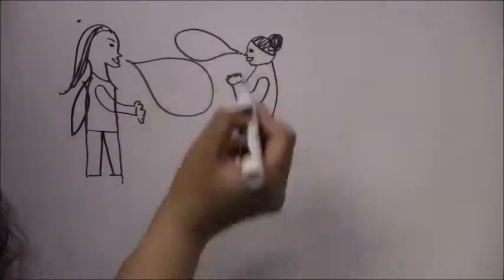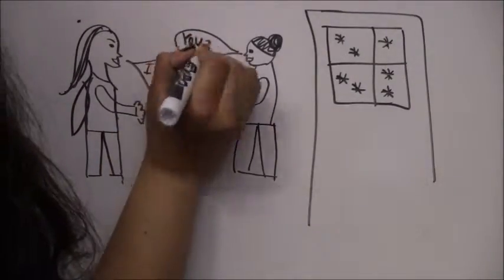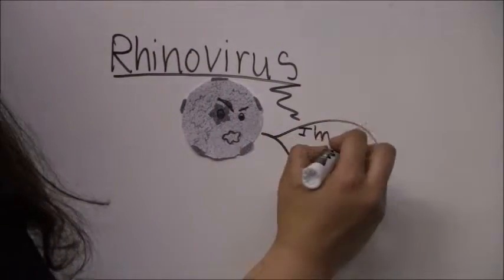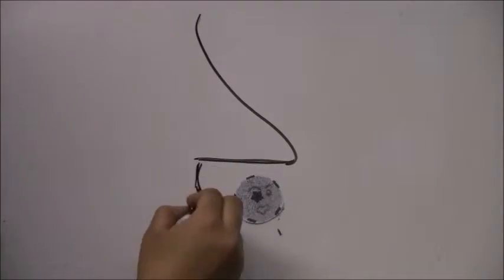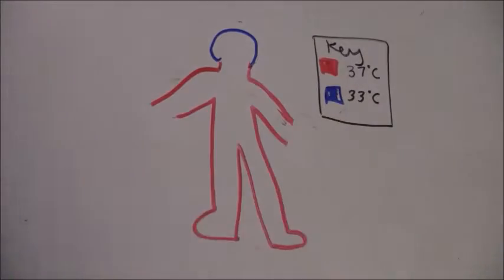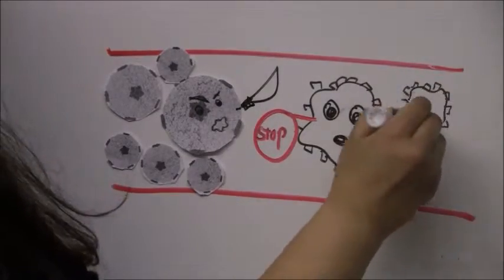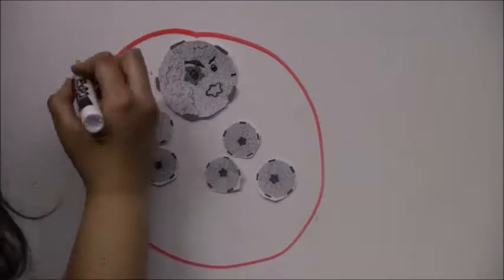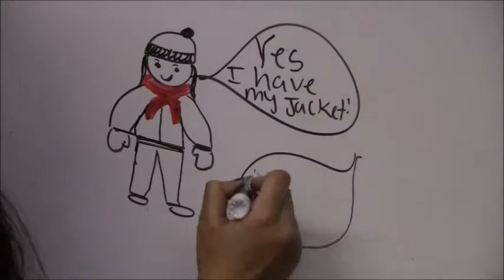Rhinovirus and Cold Weather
Human Biology, 9AM Lecture
Group 31